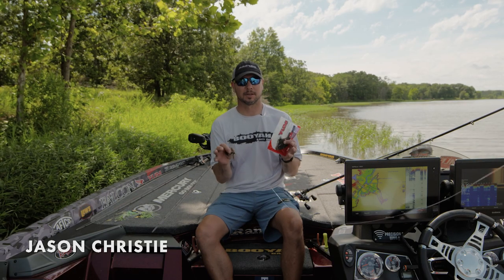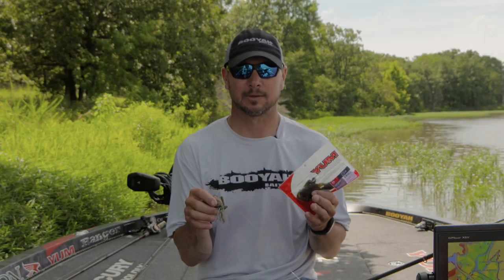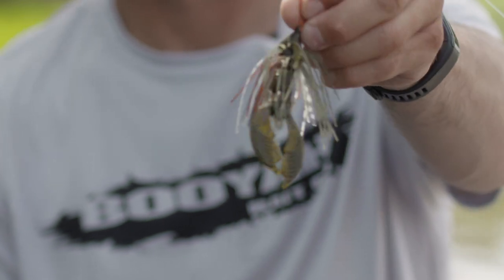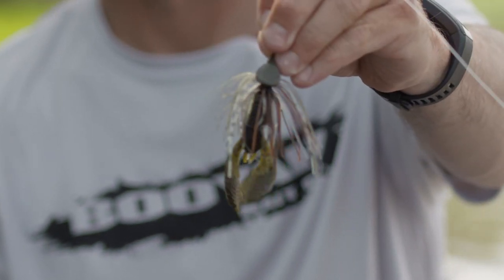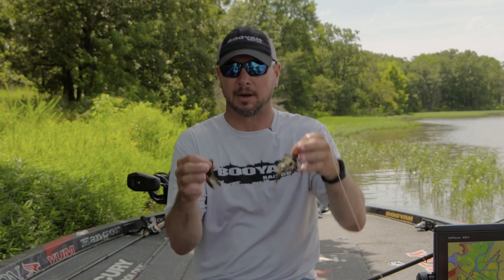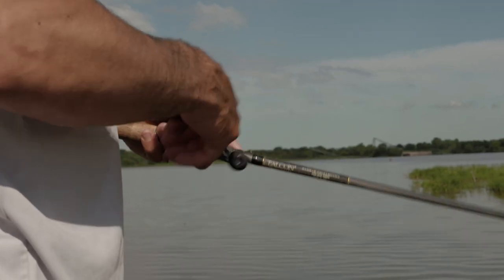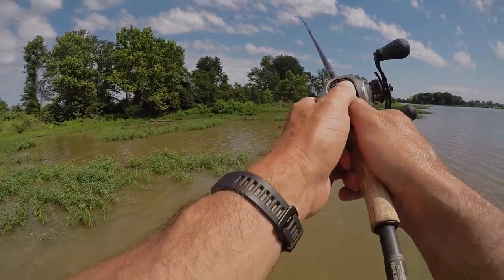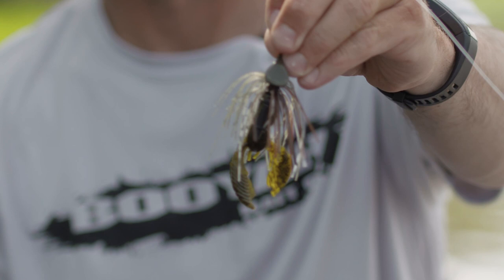Why the YUM 3.25” Craw Chunk Is The Perfect Size Trailer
Pro angler Jason Christie breaks down the basics on the YUM 3.25” Craw Chunk and why this soft plastic is quickly becoming one of his favorites because of its perfect size. Add it to the back of a swim jig or a flipping jig trailer to get amazing action and vibration!